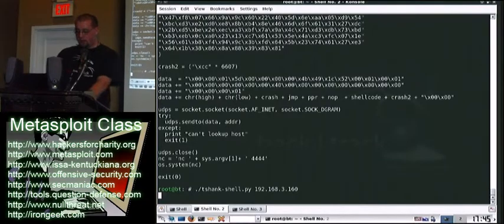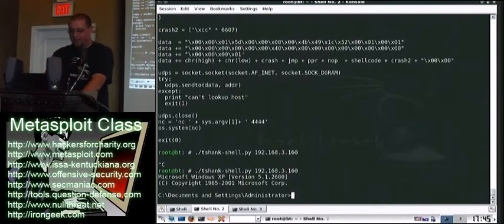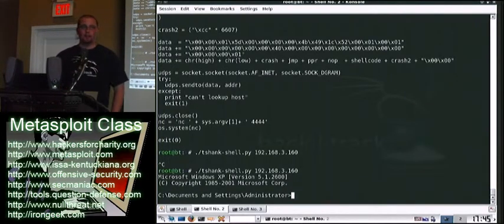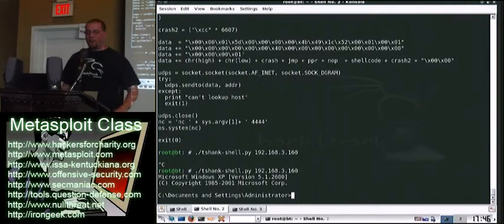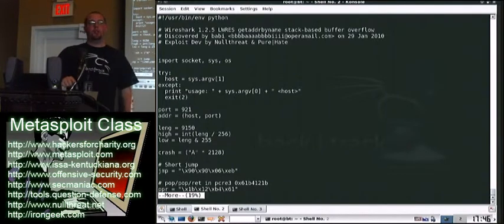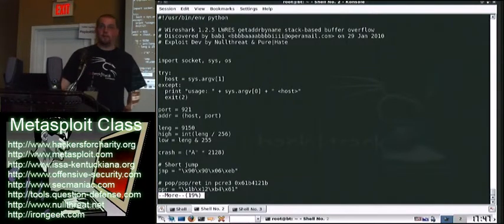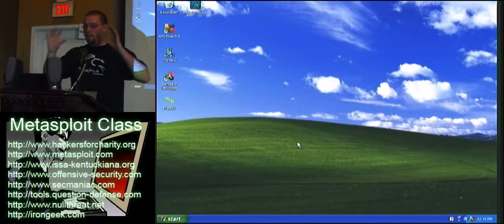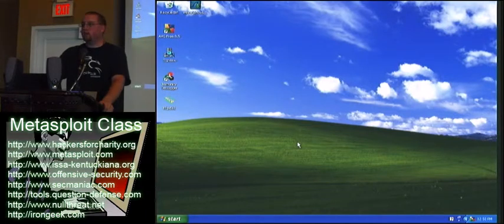Metasploit Class Videos: 3 Metasploit Fuzzing and Exploit Development 6/6